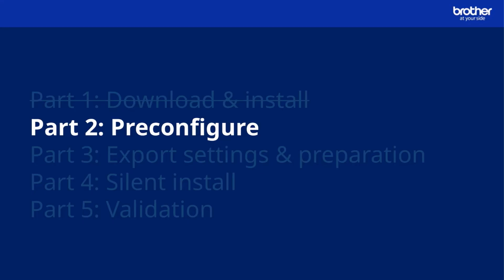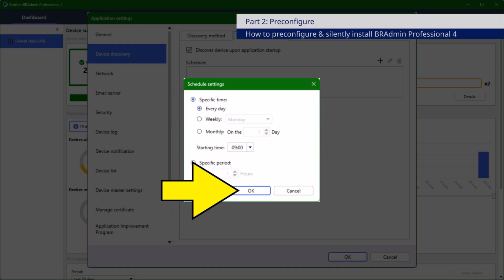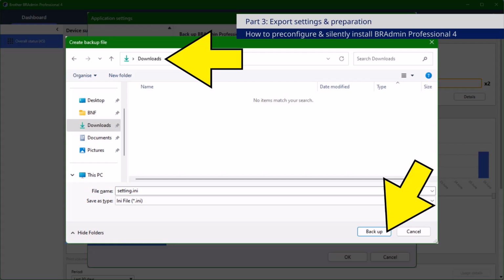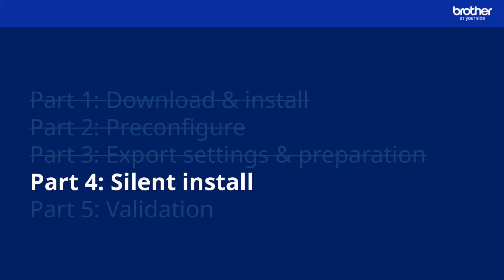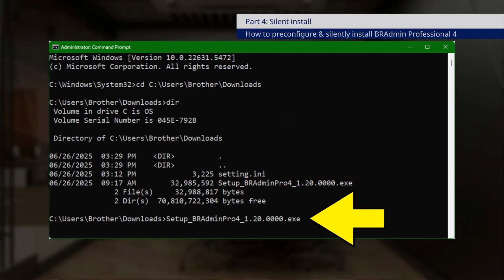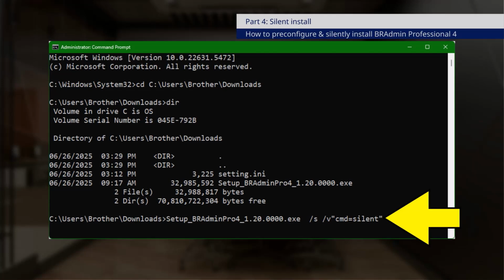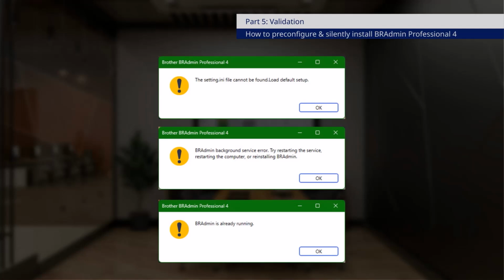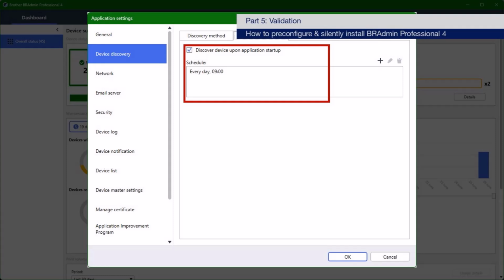Silently installing Brother BRAdmin Professional 4 print management tool with custom parameters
Where to download BRAdmin Professional 4 and how to install it